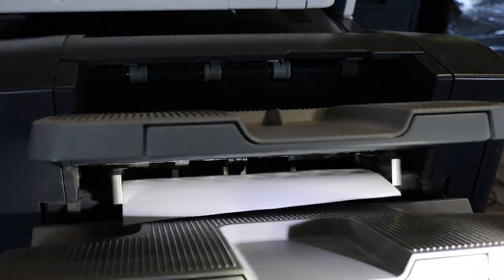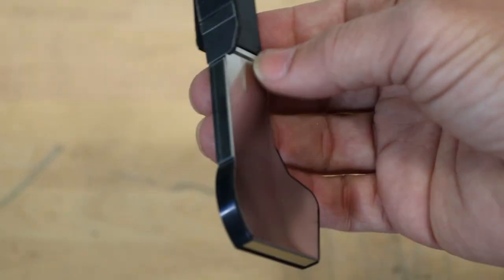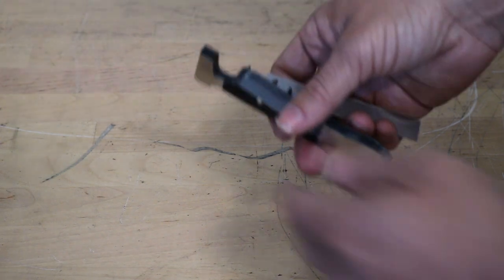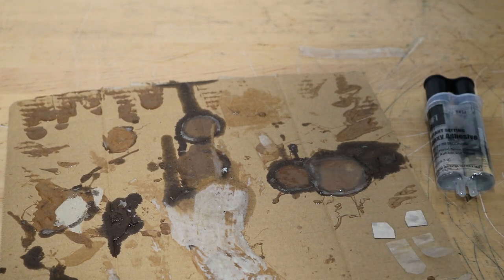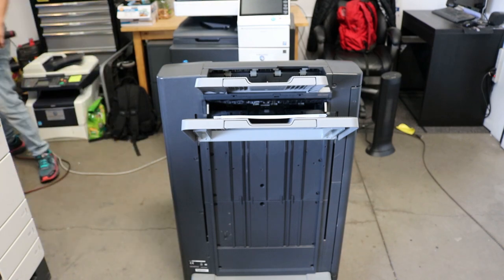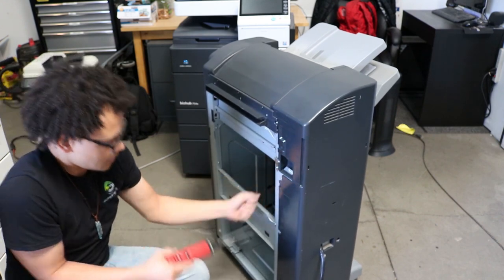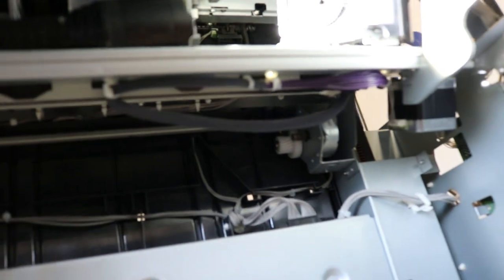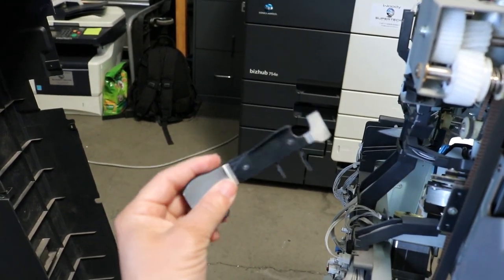How to fix alignment and jamming issues on Konica Finishers (FS-534)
In this video, we'll show you how to modify the finisher arms on a Konica Finisher FS-534.

Welcome to Supertechs services. We are a page dedicated to the service and repair of copier and printers of various brands and models. With over 30 years of combined experience in the industry, we consider ourselves experts in this field. We have dreams of making this channel the one stop shop for copier and printer repairs in the future. Please join us on our journey into the future.